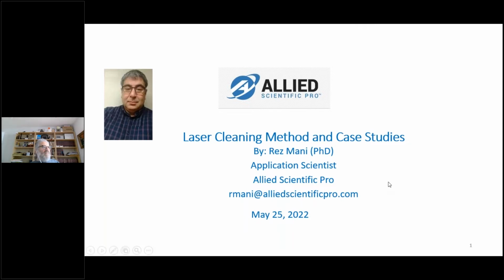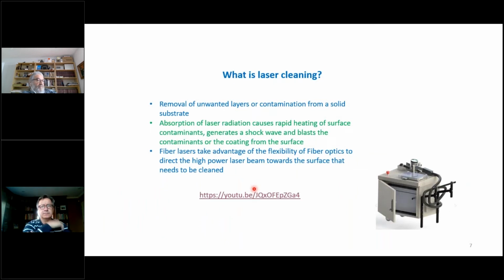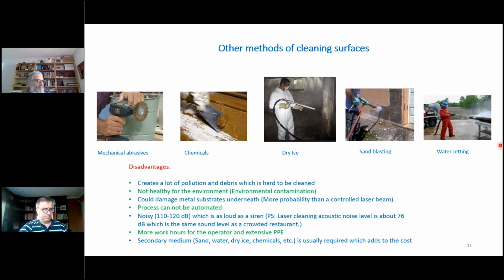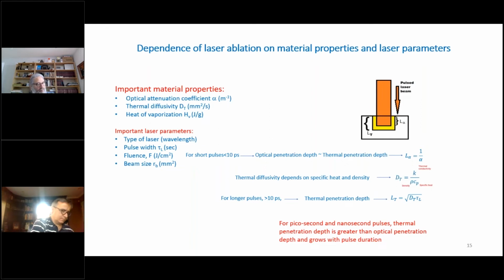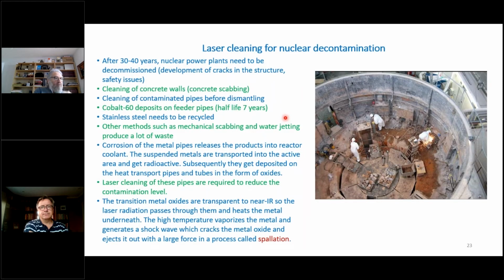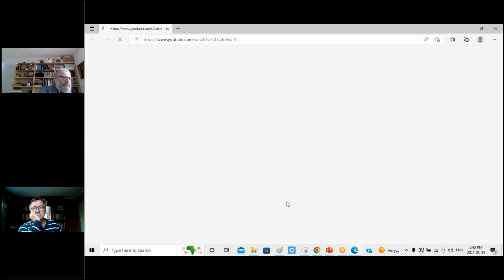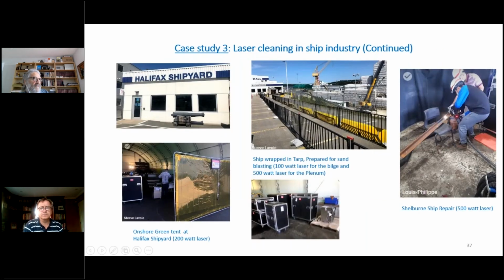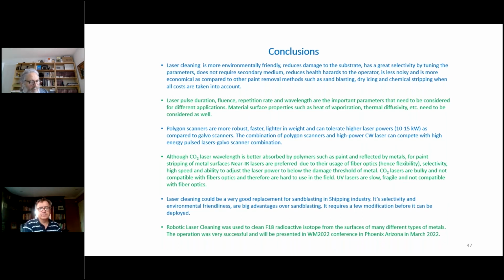Laser Cleaning Webinar 25 May 2022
Laser Cleaning methods and case studies